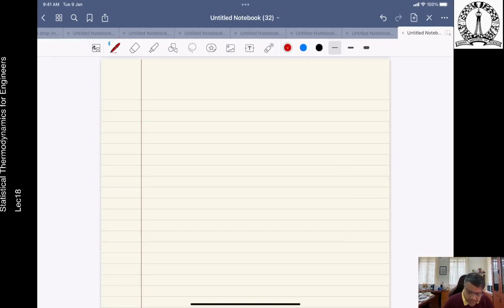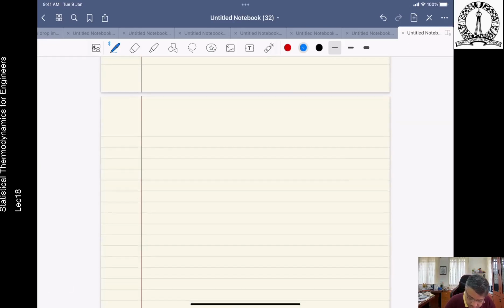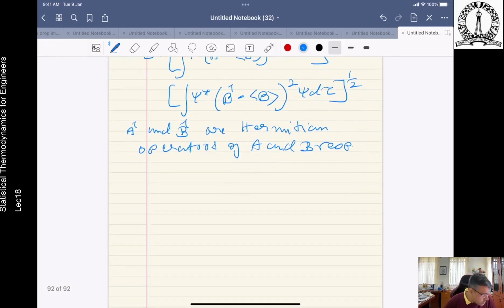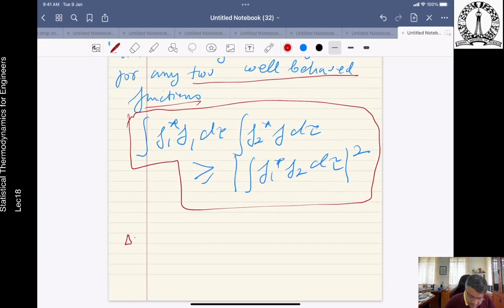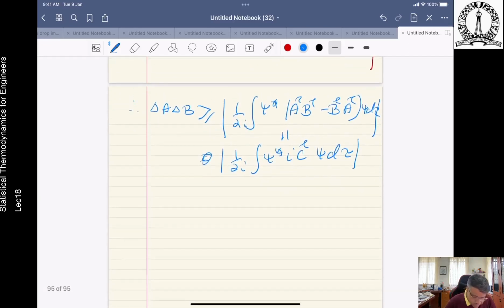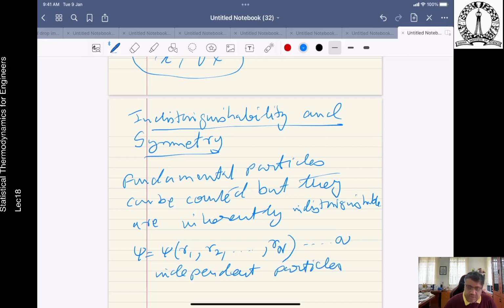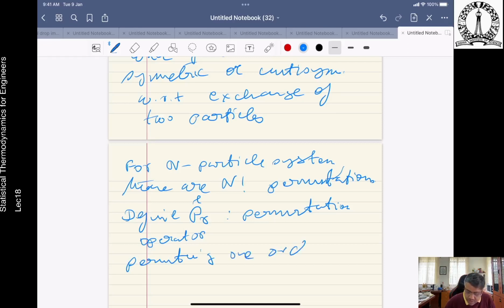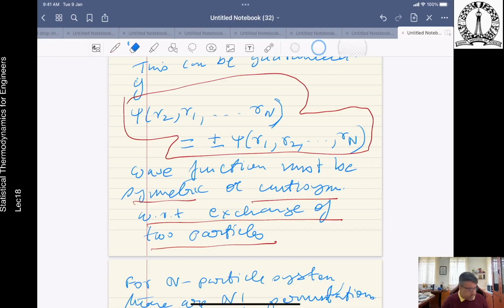Lec 18 The Uncertainity Principle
Heisenberg, Hermitian, Commutative, Schwartz inequality, Indistinguishability, Symmetry, Permutation